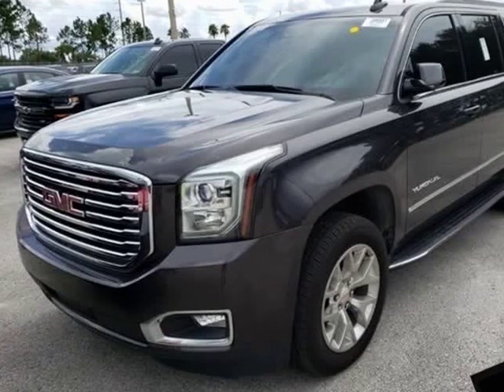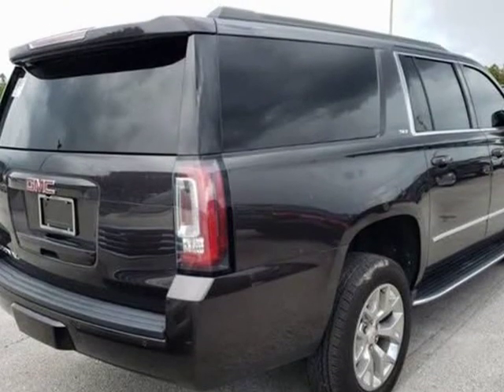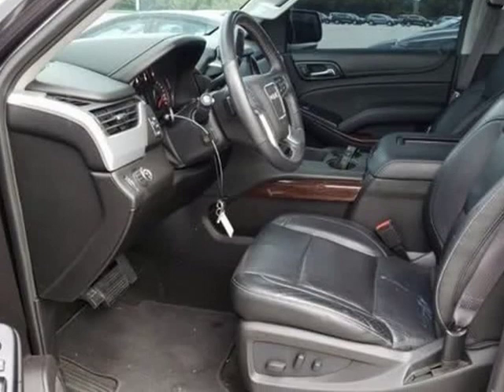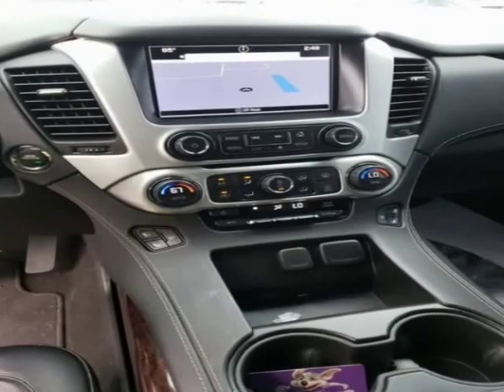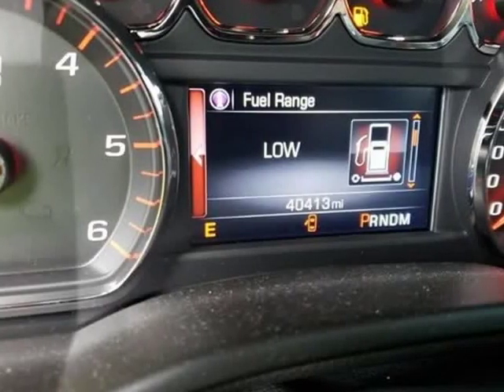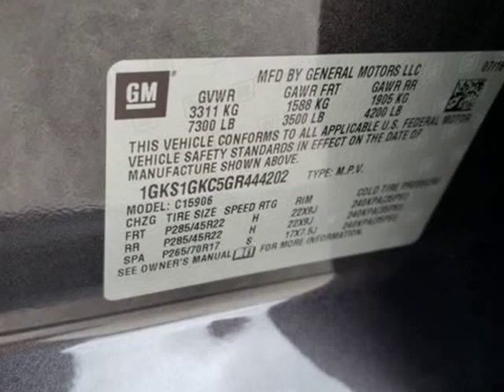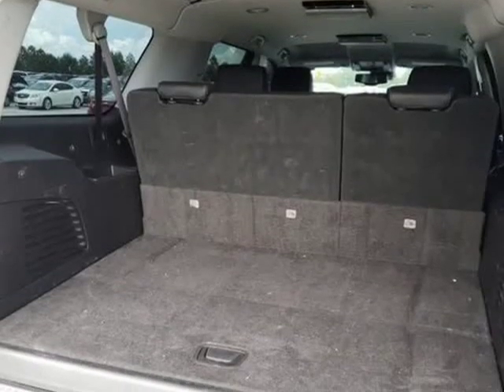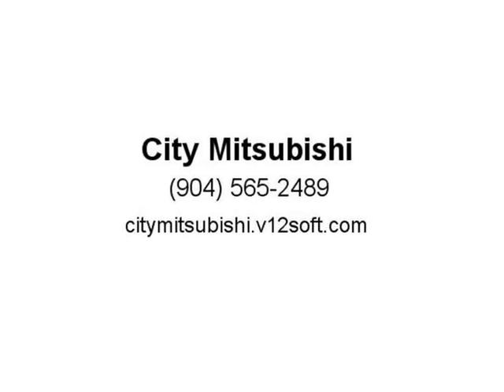2016 GMC Yukon XL SLT (Jacksonville, Florida)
City Mitsubishi
10575 Atlantic Blvd
Jacksonville